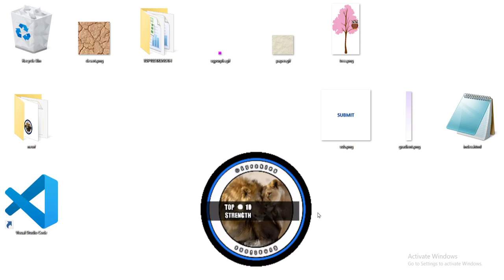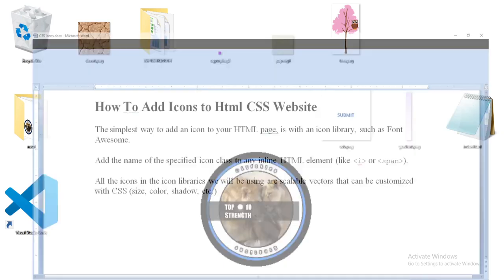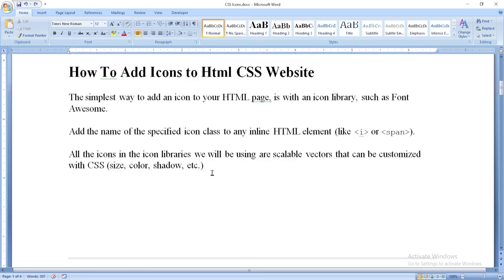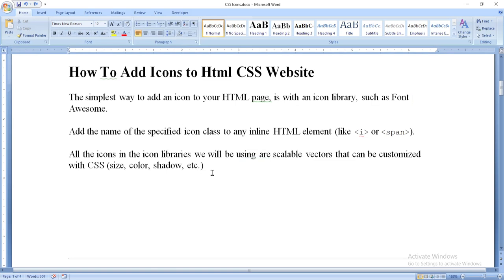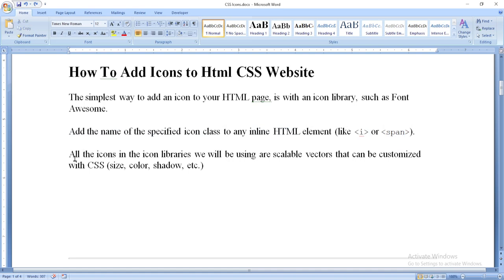Html CSS Tutorial 289 How To Add Icons to Html CSS Website CSS Icons